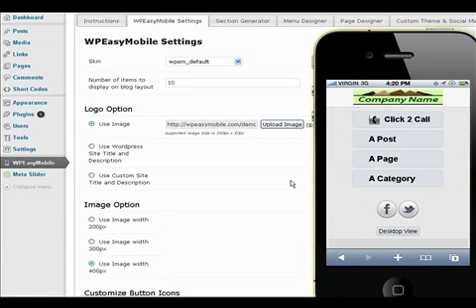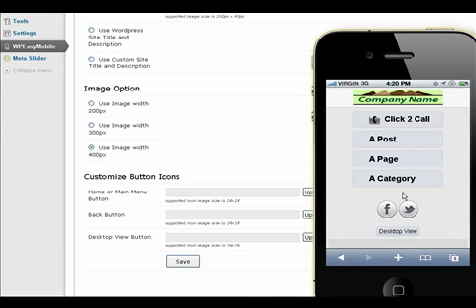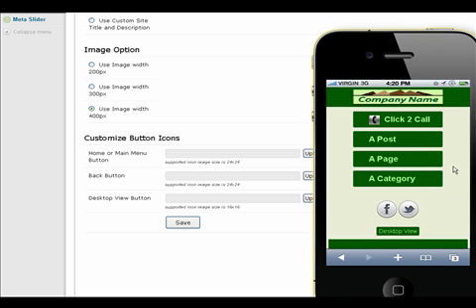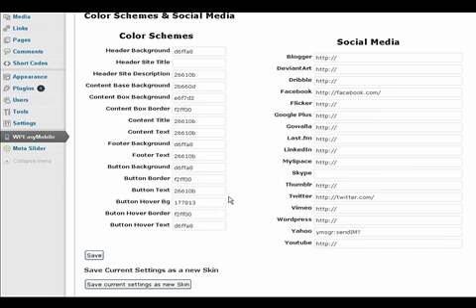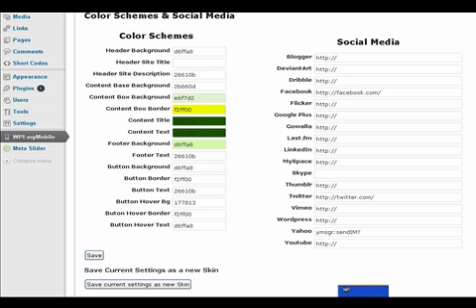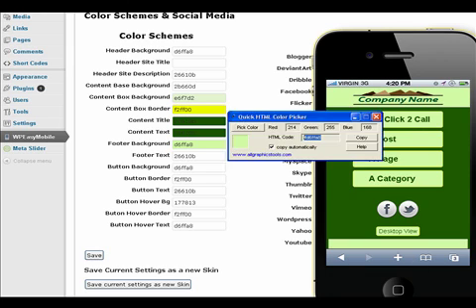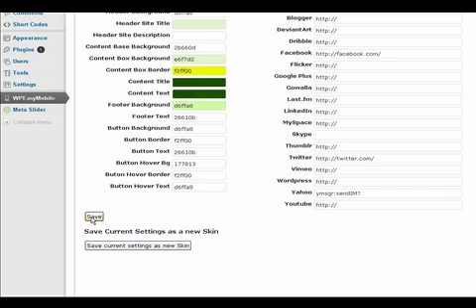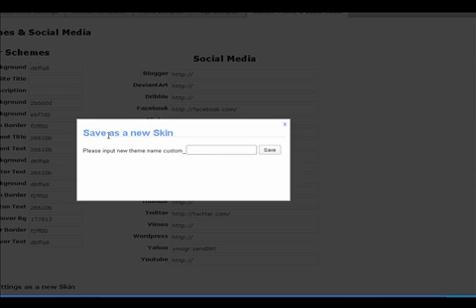Setting mobile website colours with WP Easy Mobile plugin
This video shows the many options to set colours for a mobile website created with WOP Easy Mobile Plugin